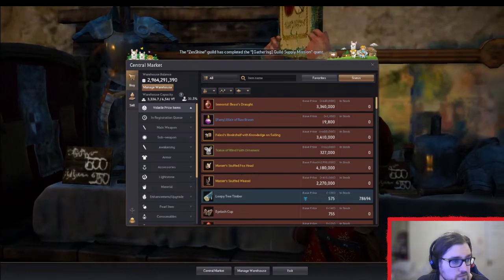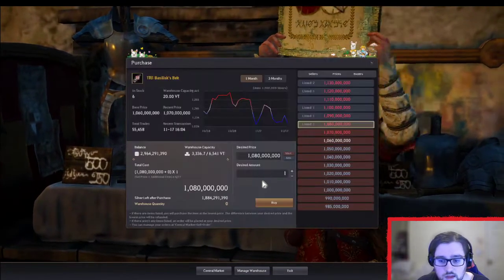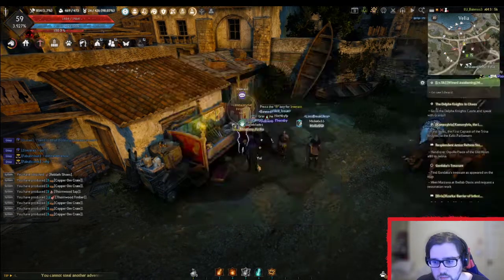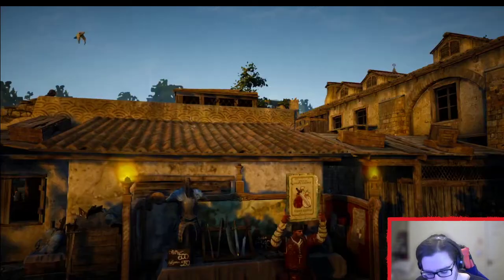Black Desert Online [BDO] - How to build a Tet Accessory Failstack! [2022 Guide]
How to build Tet Failstacks for accessories to enhance for profit.

0:00 Intro.
0:37 Attempt 1.
2:35 Attempt 2.
3:04 Pen Stack Explanation.
5:03 Tet Accessory tap attempt.